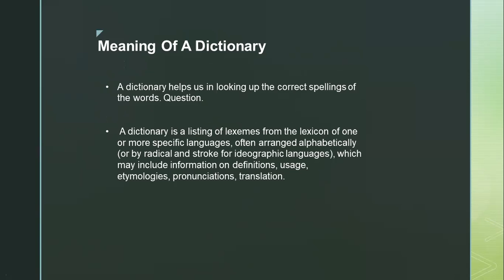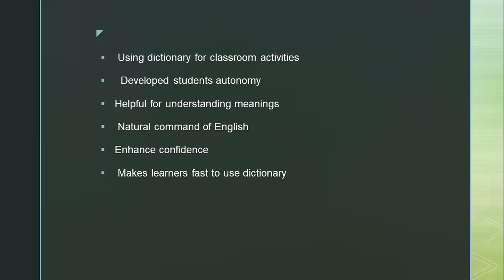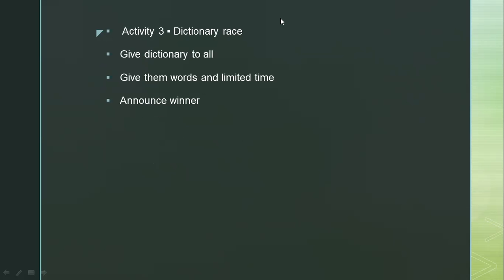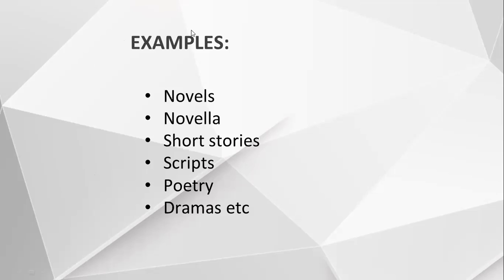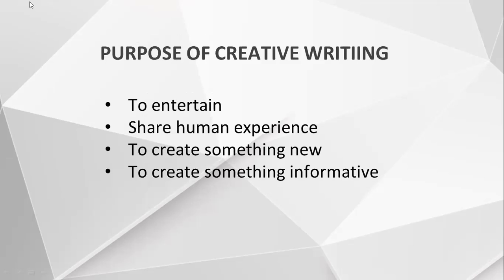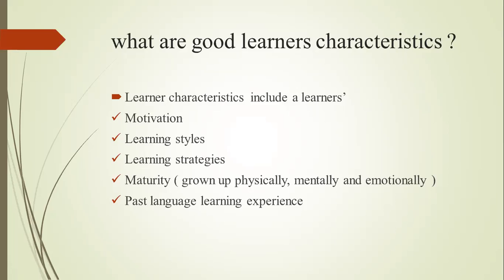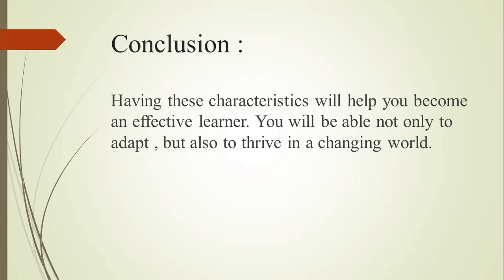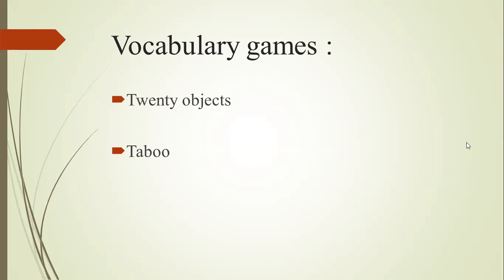Session 31 'Students' Presentations for the course of Teaching of Literature'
Teaching of Literature: This is the recorded video of Session 31 'Presentation for the course of 'Teaching of Literature'. In this session, students of BS 5th & MA 1st semester are giving their marked presentations.